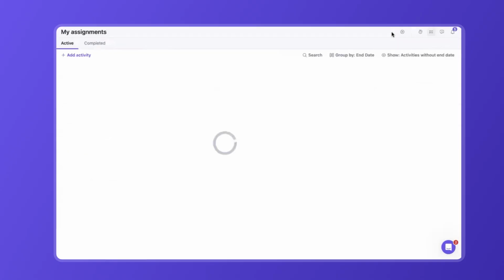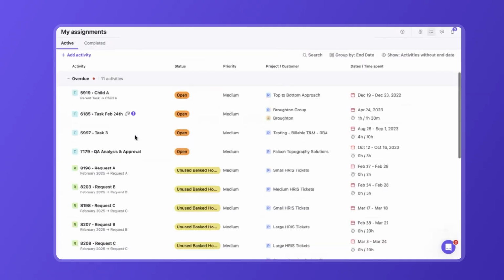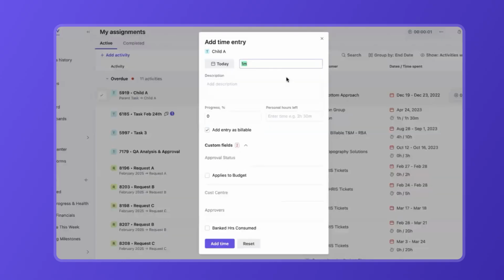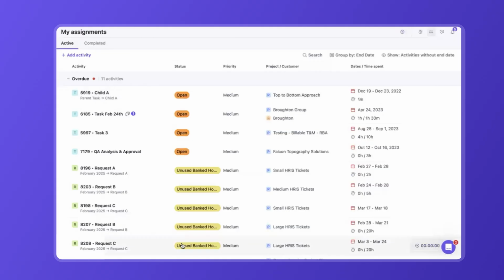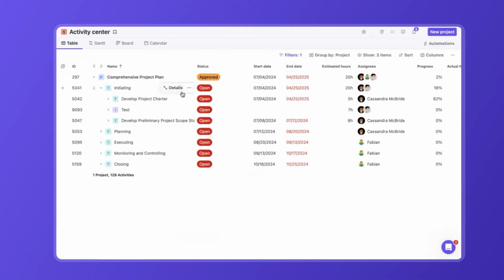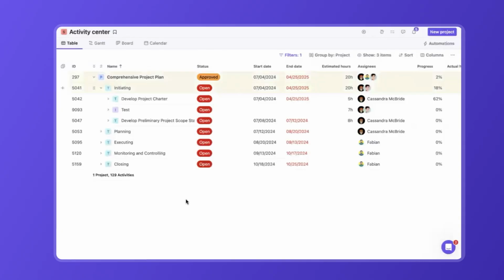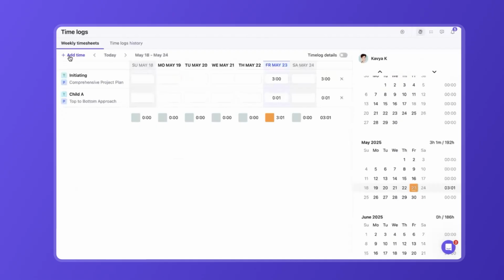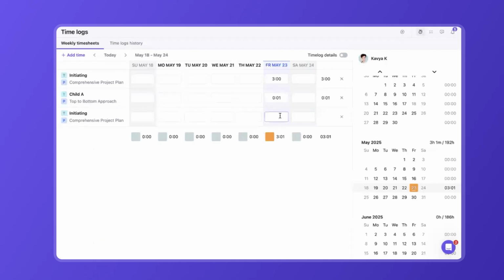How to Log Time in Birdview PSA (Timer, Manual Entry & Weekly Timesheets) | Birdview tutorial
How do you log time in Birdview PSA? This tutorial shows the three ways to add time to any task you're assigned to: the My Assignments page (with a live timer or manual entry), the Activity Center, and Weekly Timesheets in the Time Logs History module.

The three methods covered in the video:
1. My Assignments — click the checklist icon to open the page; each activity has a timer and a clock icon on the right. Press play to start the timer and pause when done, then fill in the details — or, if you already know the time spent, click the clock icon and enter it directly
2. Activity Center — filter to the activity, click the three-dot menu, select "Add Time Entry," and fill out the details
3. Weekly Timesheets — for logging everything at the end of the week: open the Time Logs History module, go to the Weekly Timesheets tab, click "Add Time," choose the activity, and enter the week's hours

⏱️ CHAPTERS
0:00 Intro: three ways to log time
0:15 My Assignments: live timer & clock icon
0:43 Activity Center: Add Time Entry
0:56 Weekly Timesheets in Time Logs History